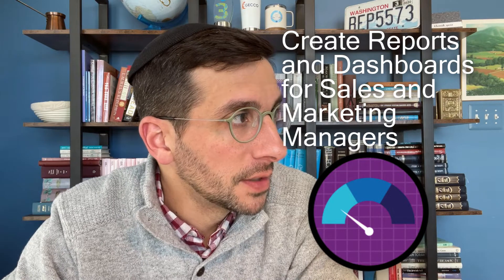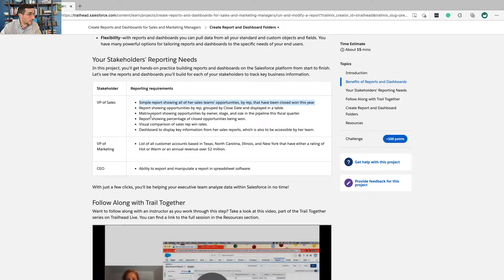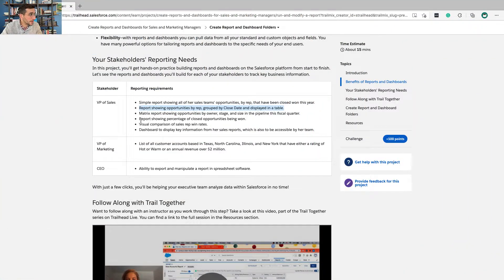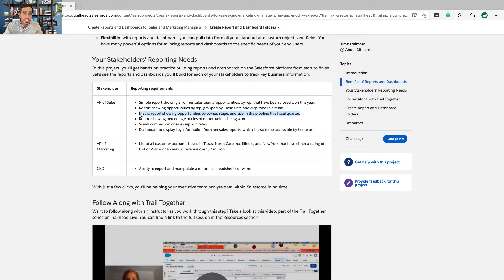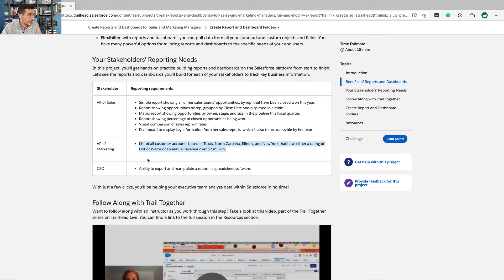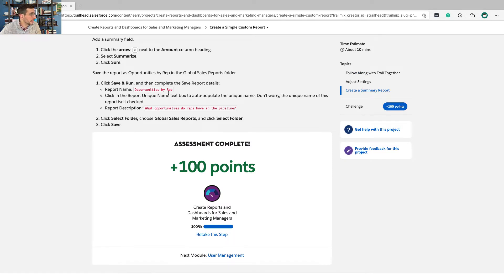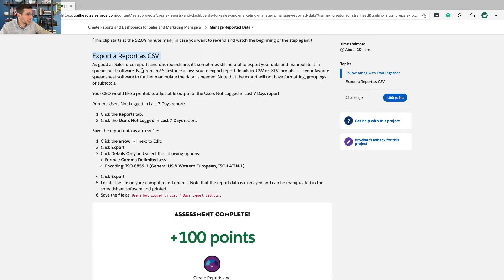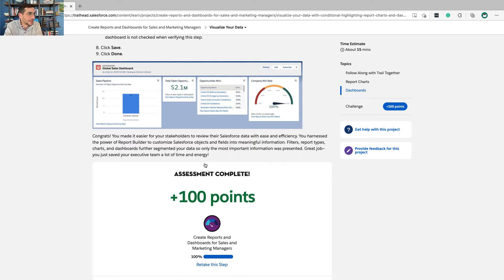Create Reports and Dashboards for Sales and Marketing Managers | Trailhead | Explained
In which, I try to explain the business reasons behind doing these reports and dashboards. Executives look at business from a different perspective. Learning how they think will help you create better reports and dashboards. This module is a prerequisite for the Lightning Experience Reports & Dashboards Specialist superbadge.

0:00 Intro
1:24 Your Stakeholders' Reporting Needs
1:50 VP of Sales
5:21 VP of Marketing
5:45 CEO
6:40 Create a Simple Custom Report
7:30 Filter Your Reports
8:40 Group and Categorize Your Data
10:05 Use Summary Formulas in Your Reports
11:42 Manage Reported Data
12:50 Visualize Your Data